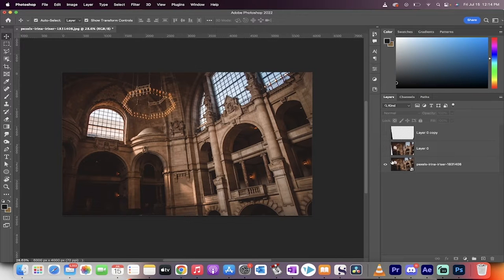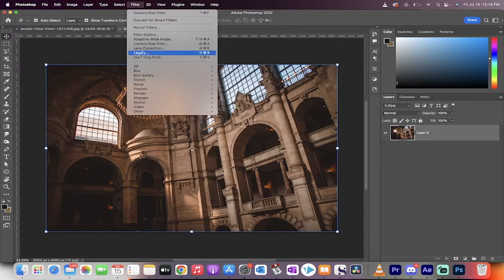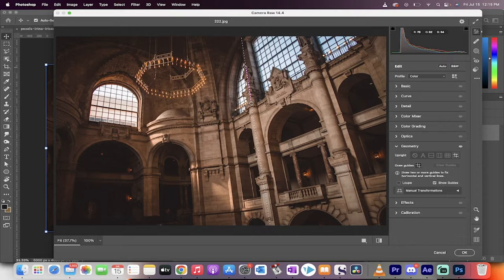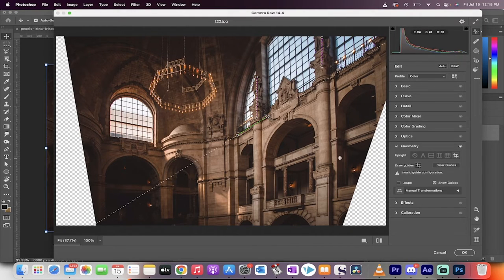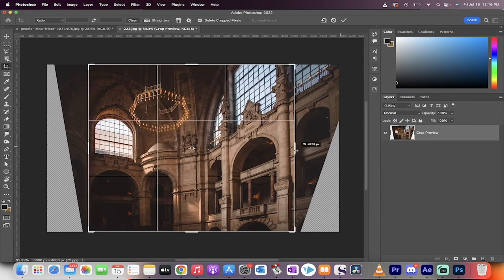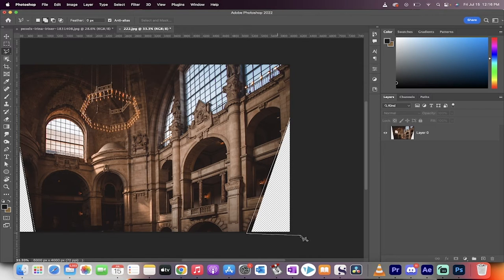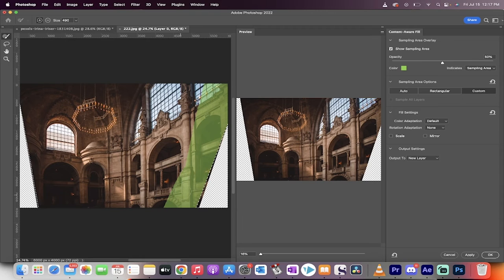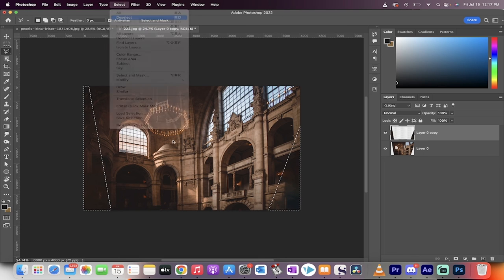How To Correct Perspective Distortions For Any Image - Photoshop CC - Tutorial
In this quick tutorial I show you step by step how to correct perspective distortions for any image using photoshop cc.  We use the camera raw filter, with a particular emphasis on the guided geometry option.